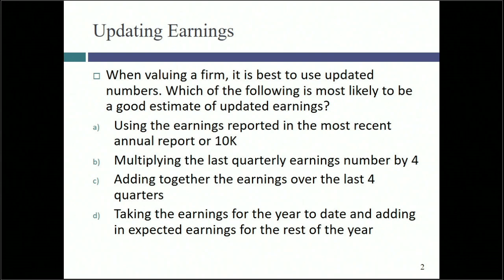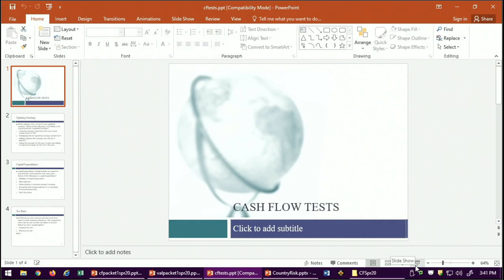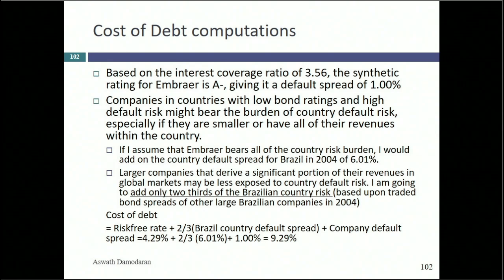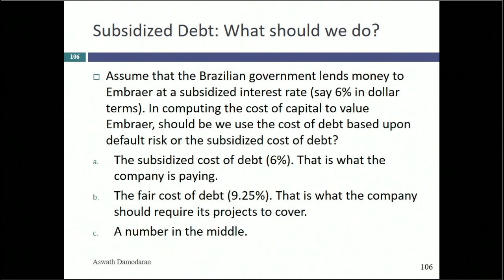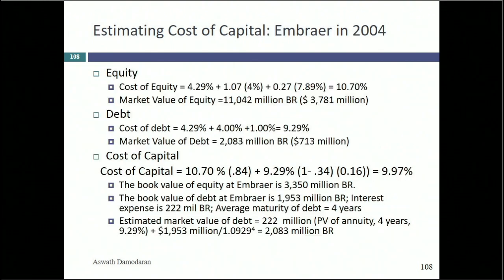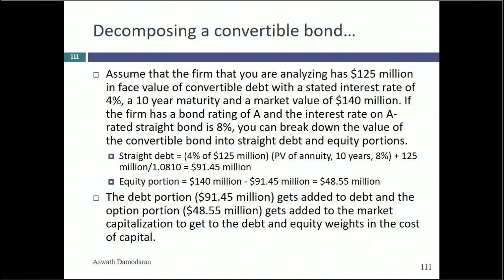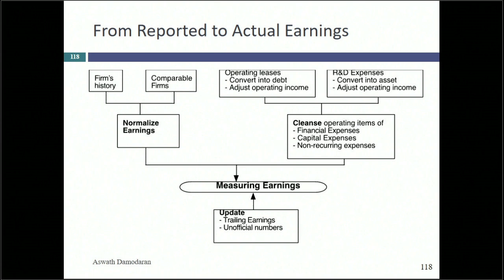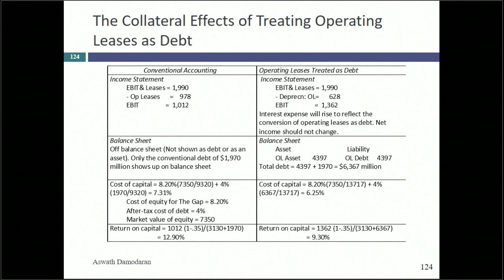Session 7: Costs of debt & capital & first steps on cash flows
In this class, we started with computing debt ratios for companies and how to deal with hybrid securities.. If you are interested in getting updated default spreads (on the cheap or free), try the Federal Reserve site in St. Louis:
These are spreads on indices created by rating, updated daily. Neat, right? If you want to compute a synthetic rating for your company, try this spreadsheet:
As a bonus, it also capitalizes leases. We then moved on to getting the base year's earnings right and explored several issues:
1. To get updated numbers, you should be using either trailing 12 month numbers or complete the current year with forecasted numbers. In either case, your objective should be to get the most updated numbers you can for each input rather than be consistent about timing.
2. To clean up earnings, you have to correct accounting two biggest problems: the treatment of operating leases as operating (instead of financial) expenses and the categorization of R&D as operating (instead of capital) expenses. The biggest reason for making these corrections is to get a better sense of how much capital has been invested in the business and how much return this capital is generating.